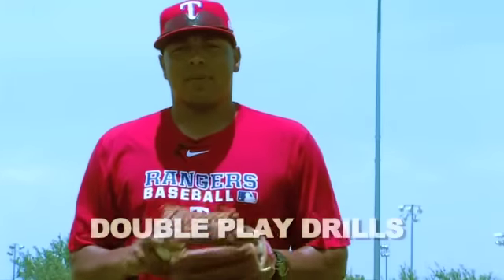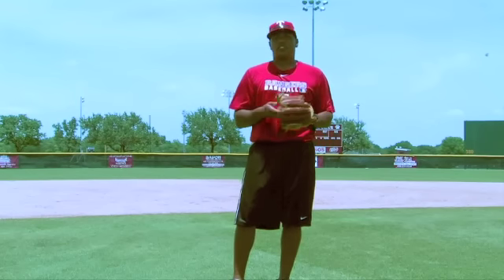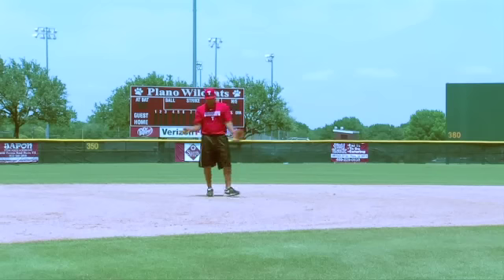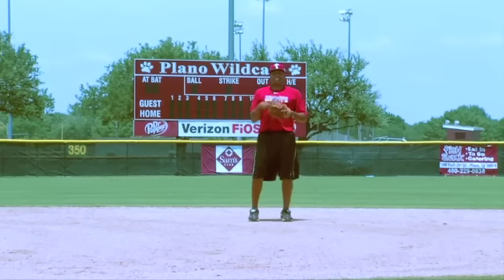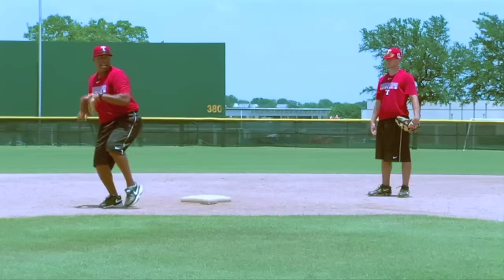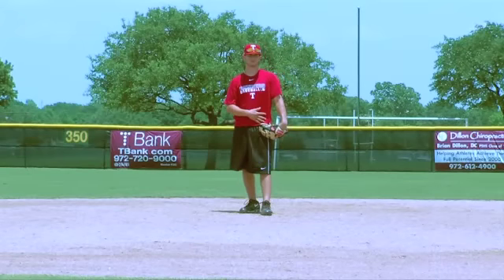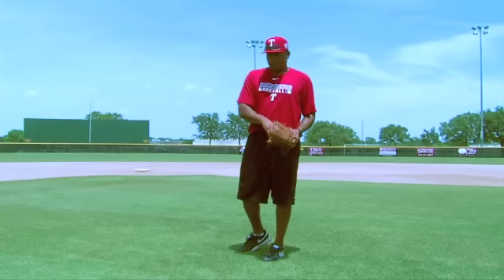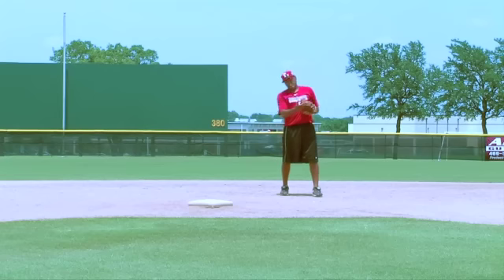Big League Prep Double Play Drills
Double Play Drills